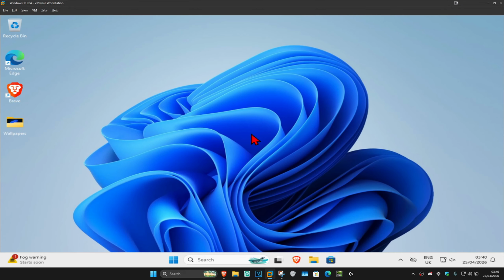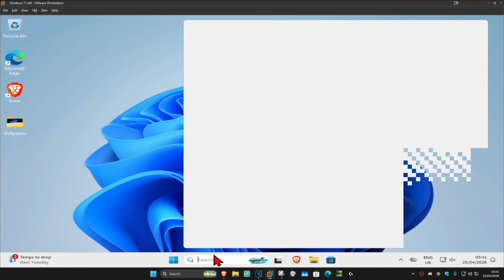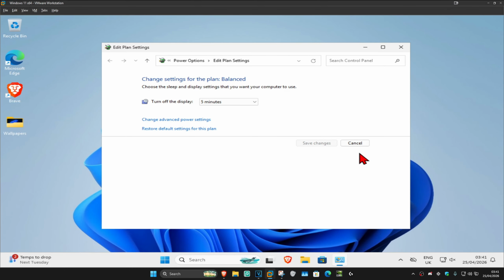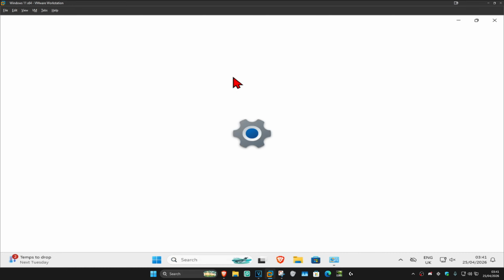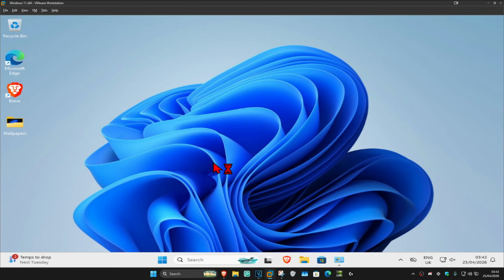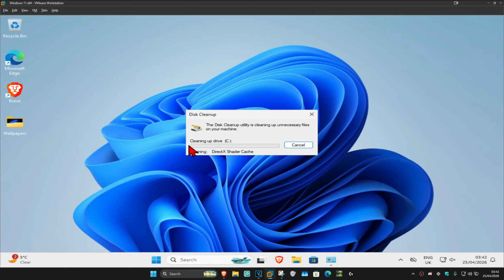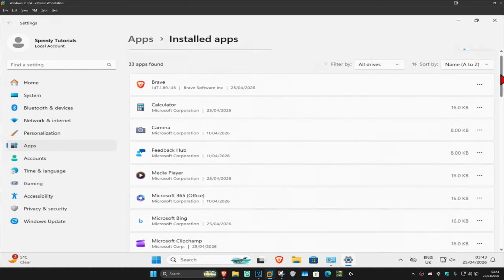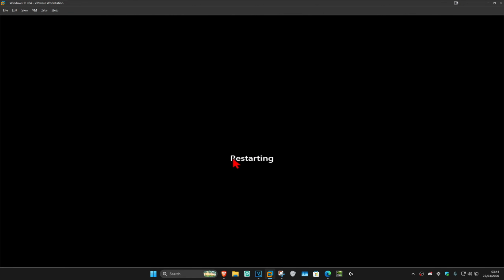How To Speed Up Your Computer (Best 2026 PC Optimization Guide)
In this tutorial, I’ll show you how to speed up an Intel Core 2 Duo PC using the best optimization methods available. These older systems can run slow due to outdated hardware, background processes, and inefficient settings. I’ll guide you step-by-step to improve performance, reduce lag, and make your Core 2 Duo run smoother for daily use and light gaming.

Issues addressed in this tutorial:
speed up core 2 duo pc
core 2 duo optimization guide
boost performance on old pc
windows 11 10 optimization for old cpu
fix slow pc core 2 duo
make old computer faster